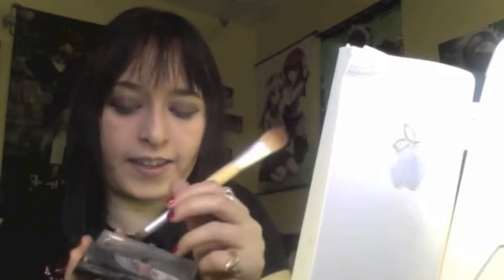How to do an Easy Smokey Eye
I found this old relic of a video that I wanted to post a while ago but I was too busy too and then I forgot about it